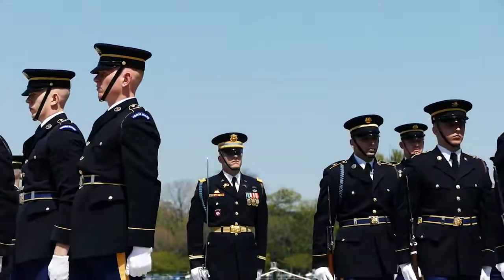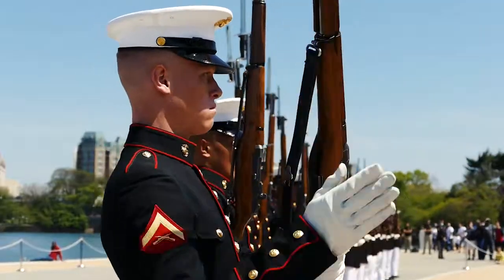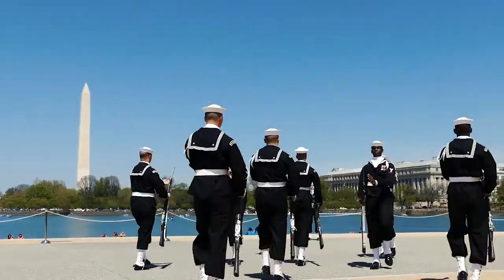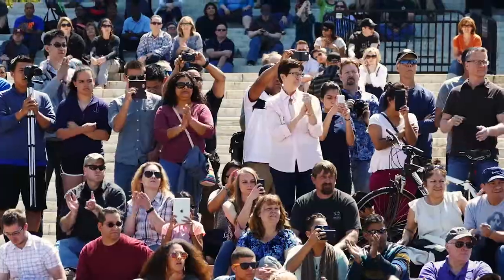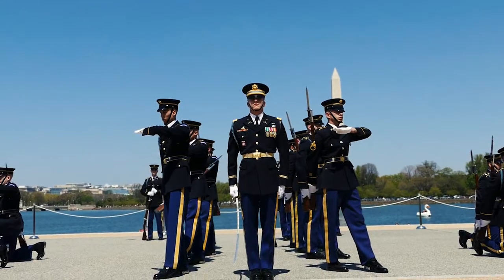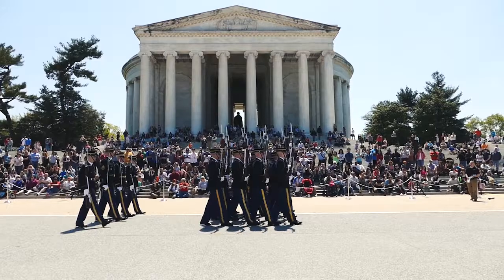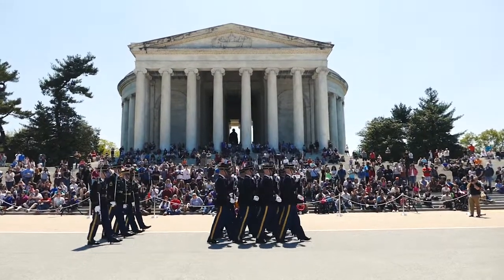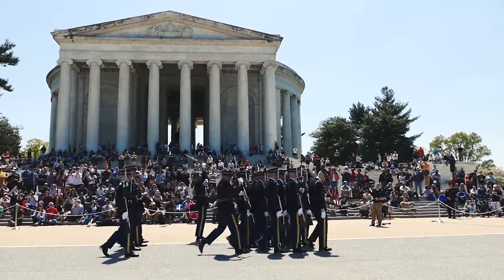2016 Joint Service Drill Exhibition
The 2016 Joint Service Drill Team Exhibition features The United States Army Drill Team, United States Marine Corps Silent Drill Platoon, US Navy Ceremonial Guard and the U.S. Coast Guard Ceremonial Honor Guard.
(U.S. Army video by SSG Jedhel Somera)